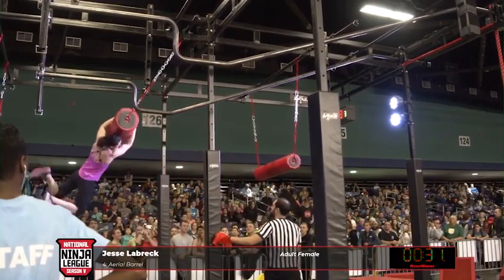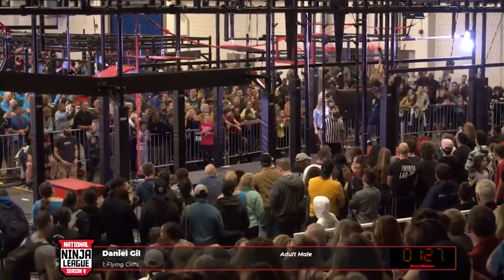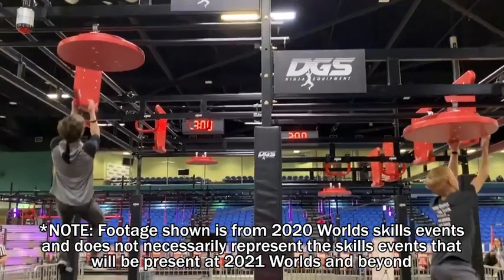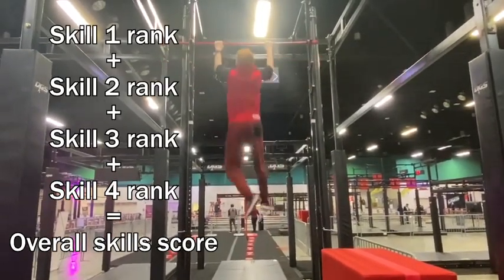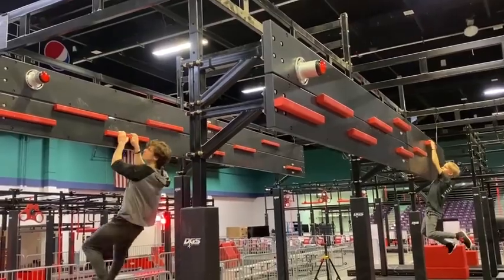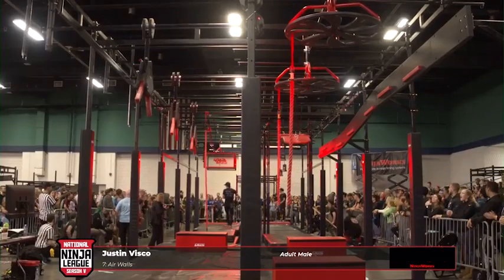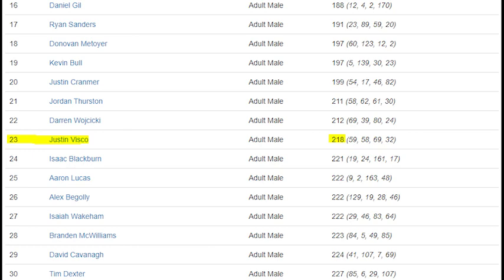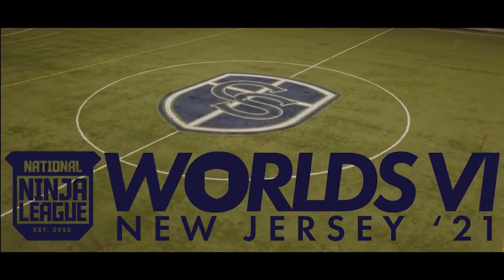Strongest Ninja Explained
[CLICK "READ MORE" FOR CLARIFICATIONS] Last year, the NNL introduced the Strongest Ninja competition, a side competition at the World Championship that incorporates course runs and skills to find the best all-around ninja. In this video, NNL Data Manager Alex Cunningham explains the Strongest Ninja format.

FOOTNOTES:
- Ties are broken by best Strongest Ninja course result.
- Strongest Ninja and the World Championship are two separate things. Whoever wins the World Championship will not necessarily either win Strongest Ninja or finish first in Strongest Ninja Course, and vice versa. (Theoretically, someone eliminated from the World Championship on Stage 1 might have the best result on Stage 3 among Strongest Ninja athletes, but they wouldn't win the World Championship.)
- You may wish to pause the video at 0:21 to view this explanation in text form.
- By "only your best result counts", we're referring to the furthest stage that you reach. Hence in the example, Justin's Stage 3 result counts regardless of what he did in Stages 1 and 2. All Stage 3 athletes will be ranked first, then athletes that reach Stage 2 but not Stage 3, then all athletes eliminated on Stage 1.
- If more than 35% clear Stage 1, all clears move on in the Strongest Ninja competition. Similarly, if more than 20% clear Stage 2, all clears will move on in the Strongest Ninja competition.